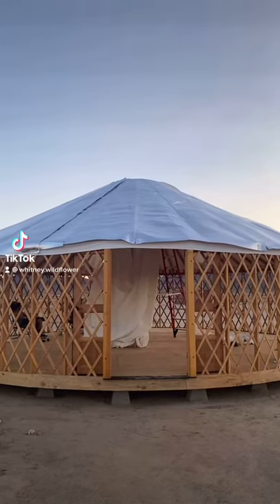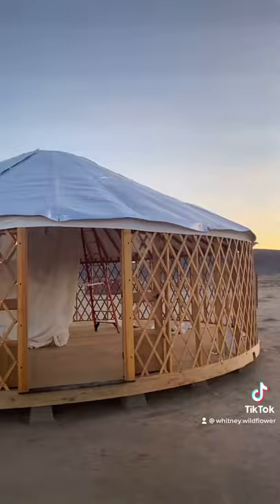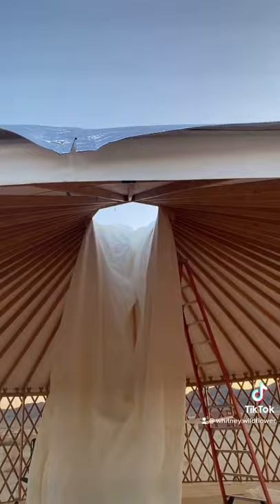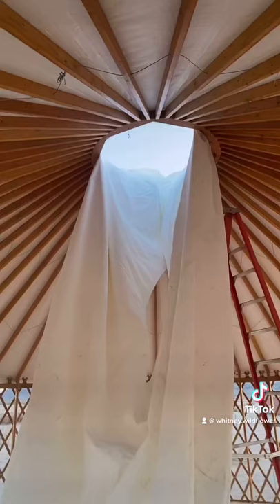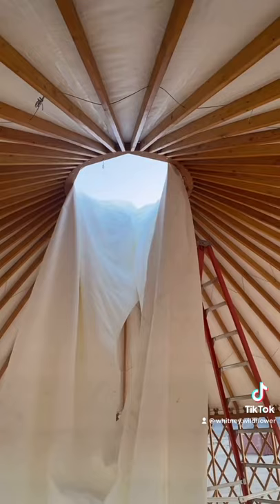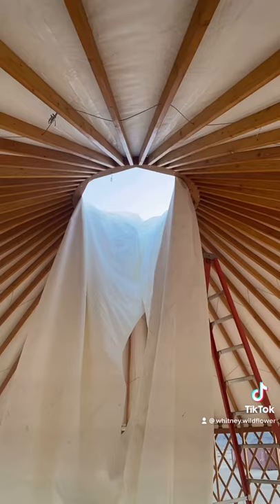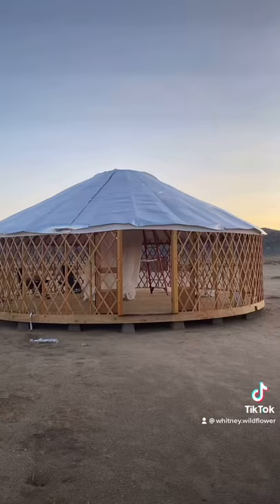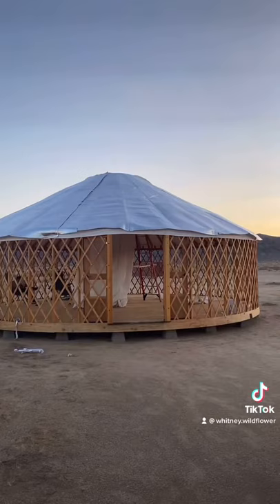Yurt Build/Top Cover